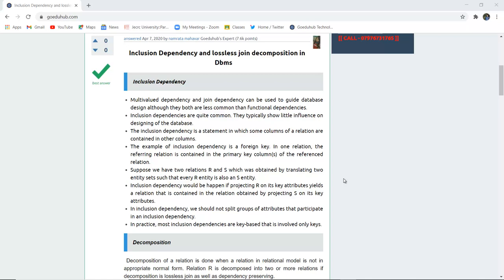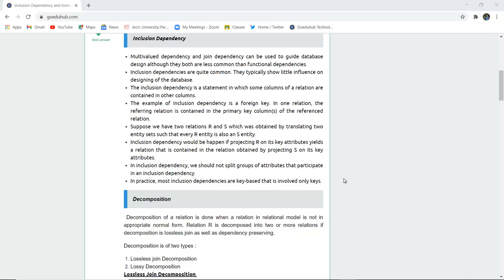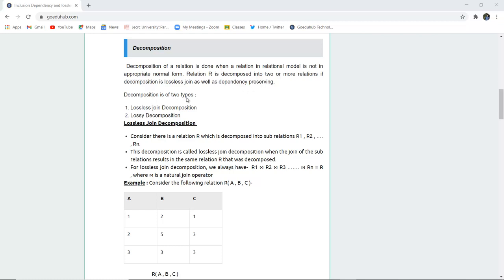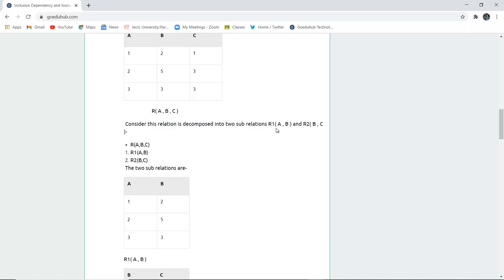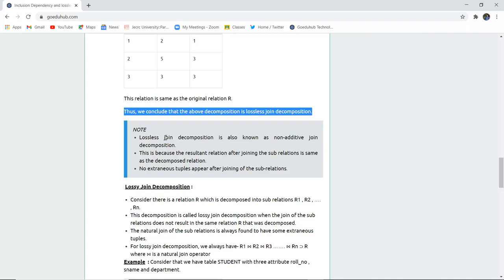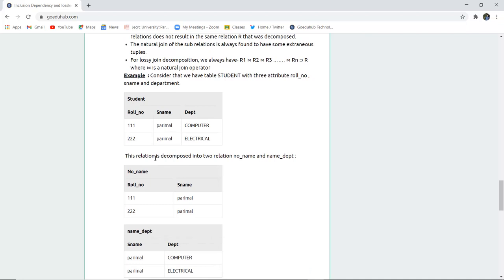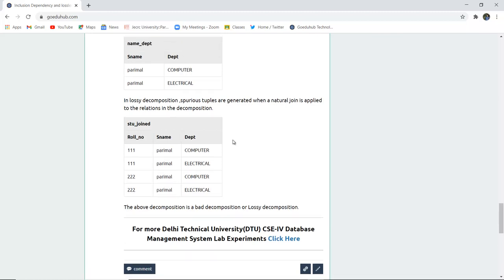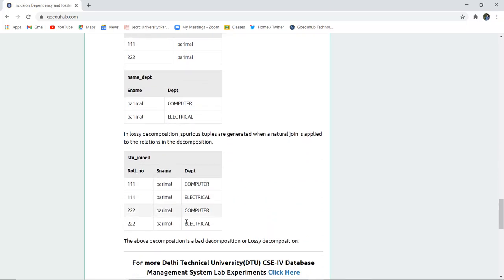Inclusion Dependency and lossless join decomposition in DBMS